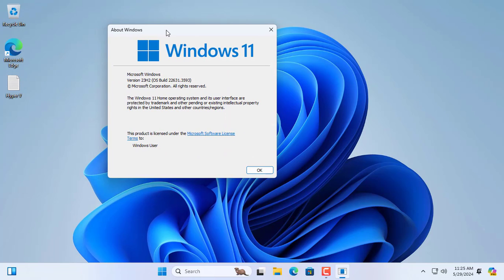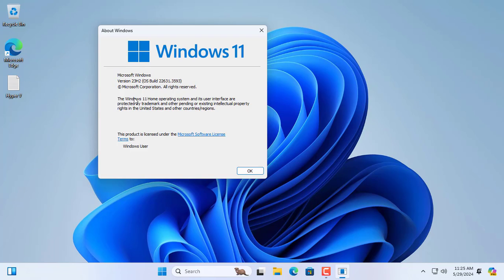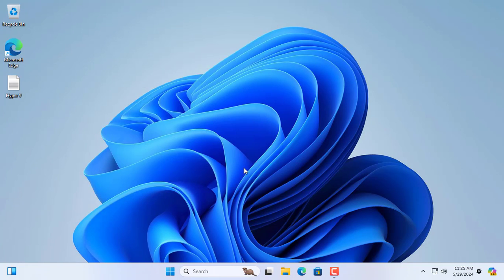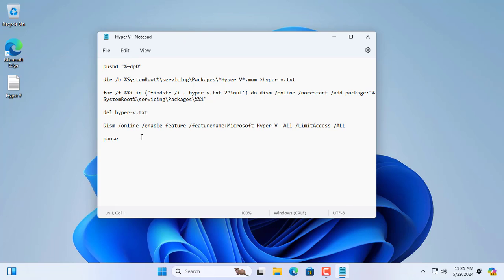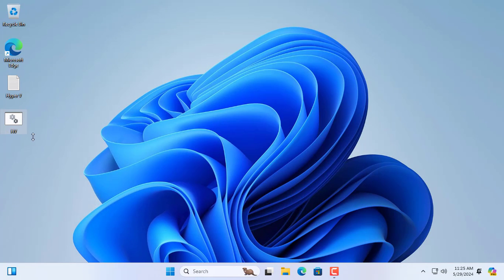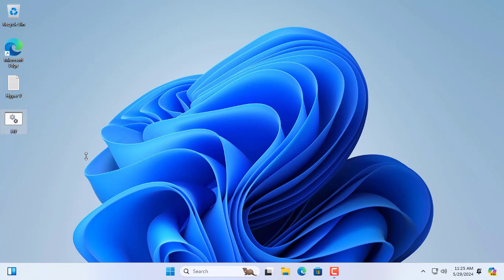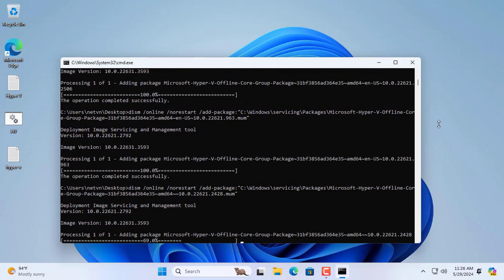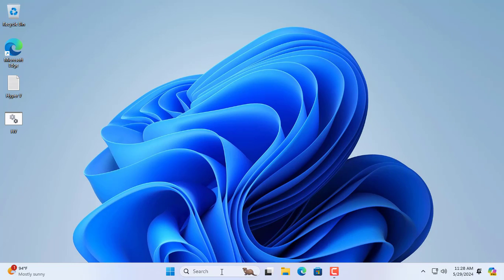Enable Hyper V in Windows 11 Home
In this video i show you how to enable and install Hyper-V in Windows 11 Home or Windows 10 Home